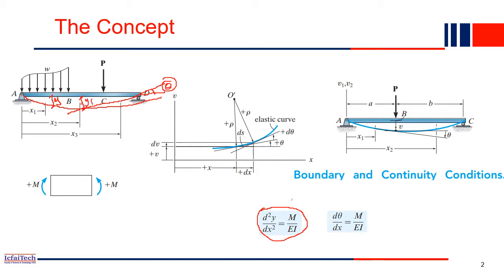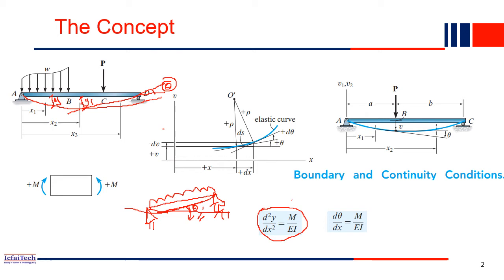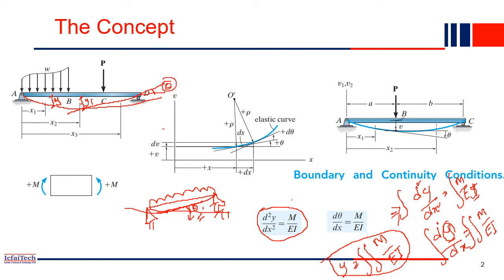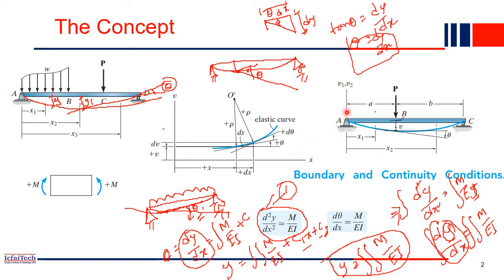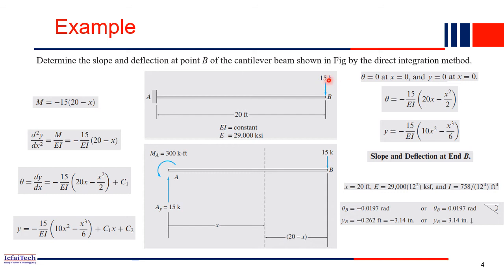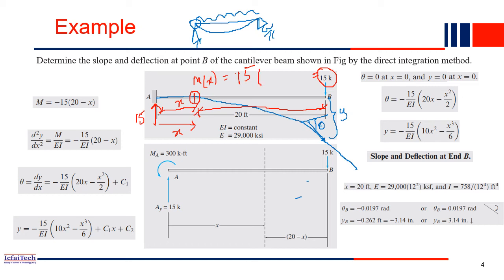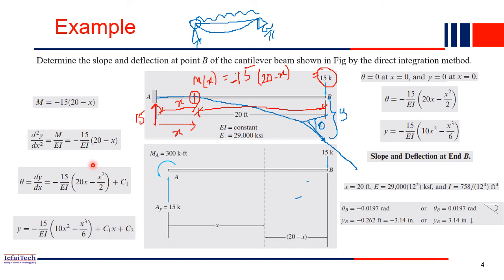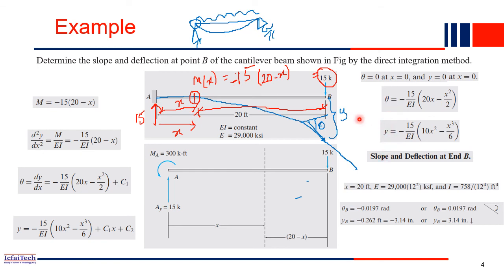Structural Analysis | Architecture| Lecture 14 | Sarit Chanda